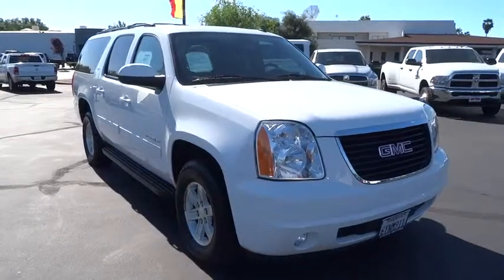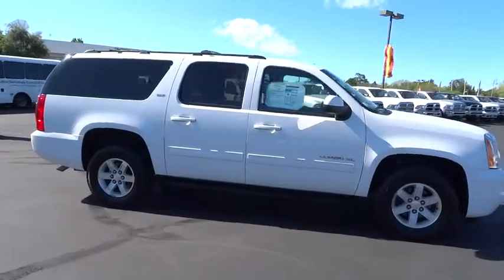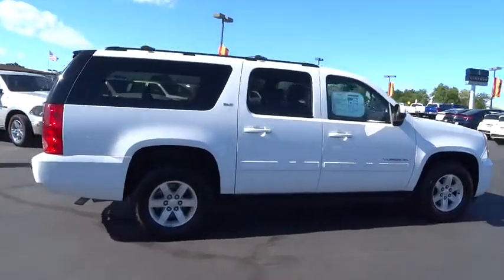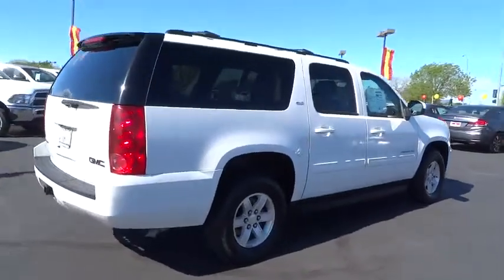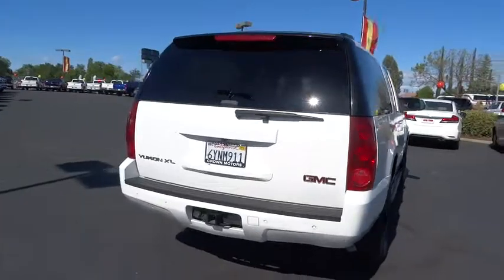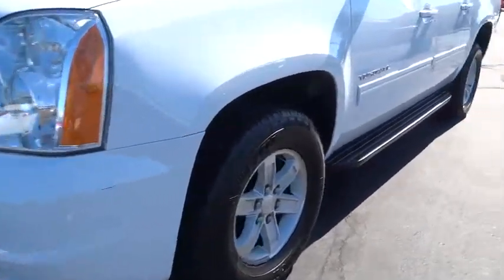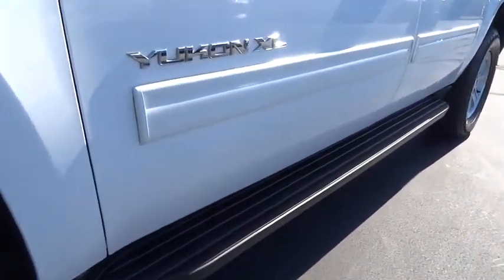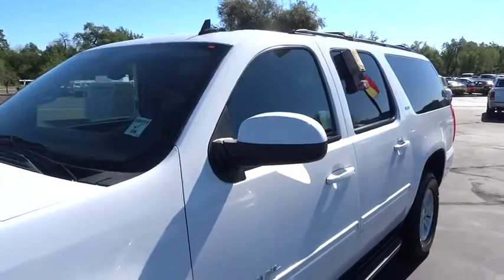2013 GMC YUKON XL Redding, Eureka, Red Bluff, Northern California, Sacramento, CA 520897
2013 GMC YUKON XL